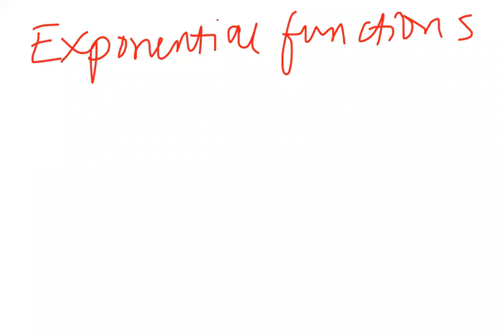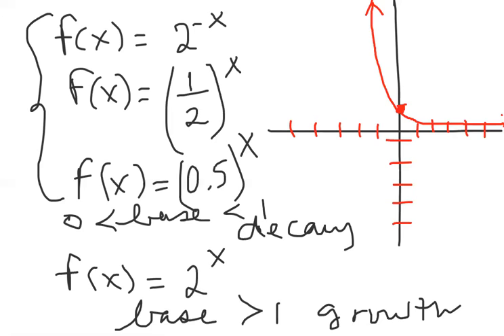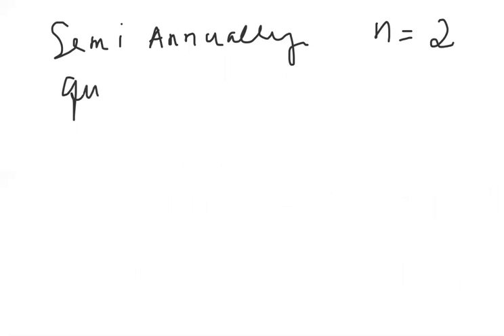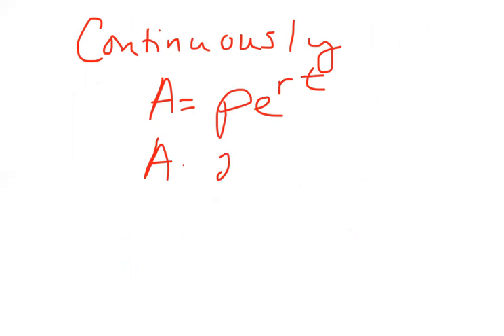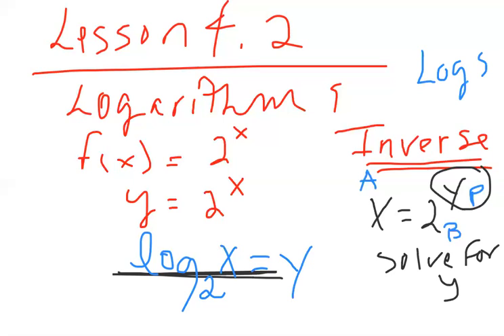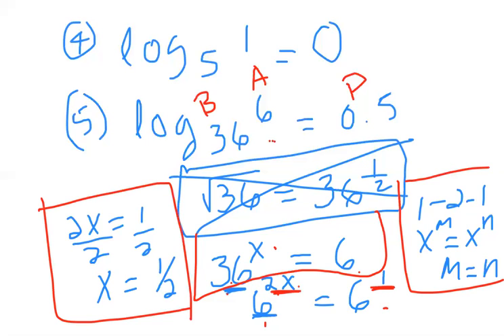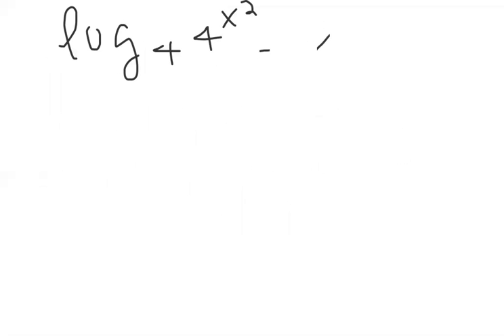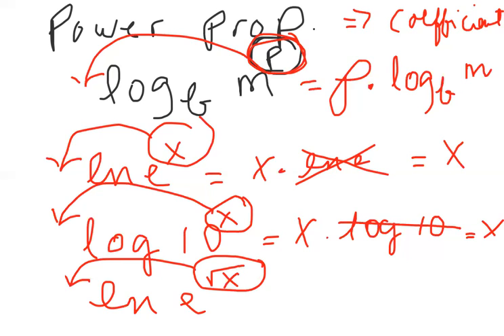MAC1105: EXPONENTIAL FUNCTIONS AND LOGARITHMS, COMPOUND INTEREST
ANALYZING EXPONENTIAL AND LOGARITHMIC FUNCTIONS
EVALUATING LOGS
COMPOUND INTEREST
CONVERTING FROM EXPONENTIAL TO LOG FORM
CONVERTING FROM LOG TO EXPONENTIAL FORM